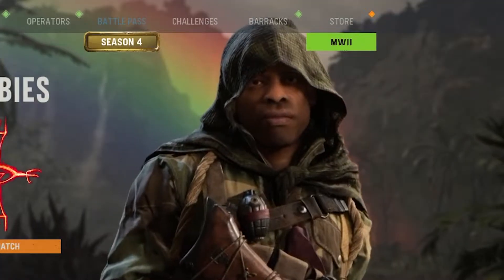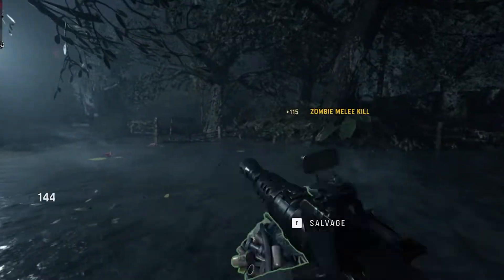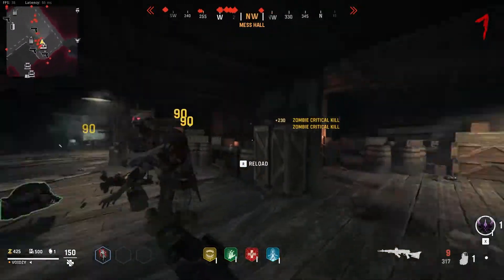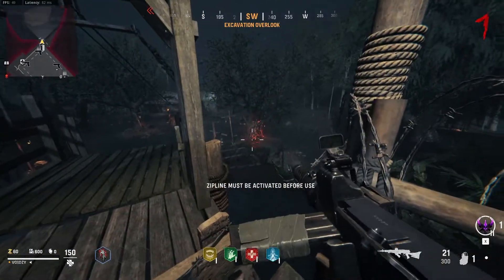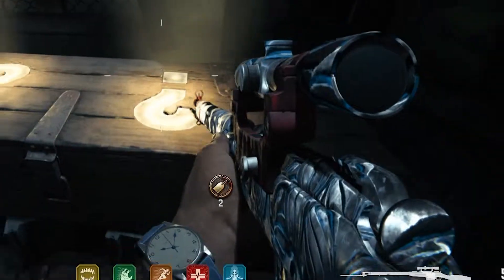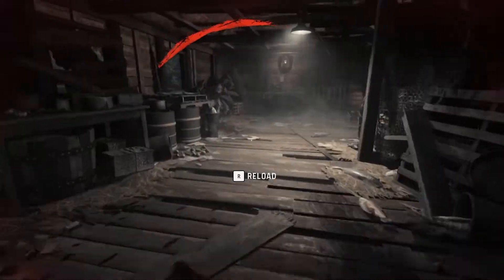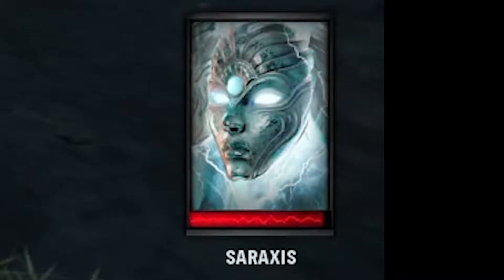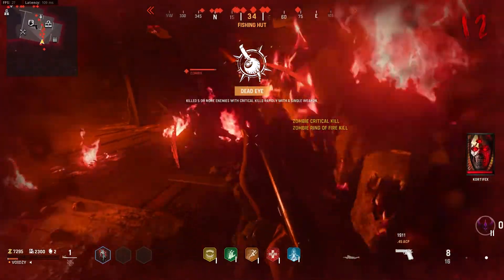POV: you play shino no numa for the first time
what it's like to play shino no numa for the first time on vanguard